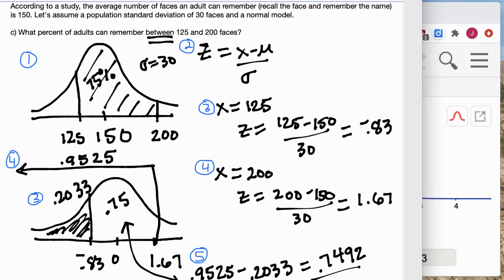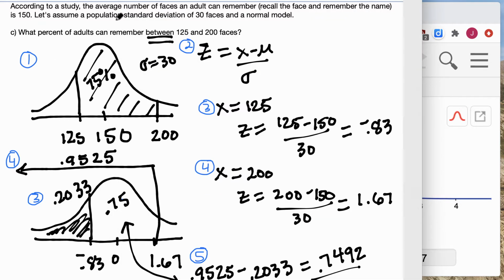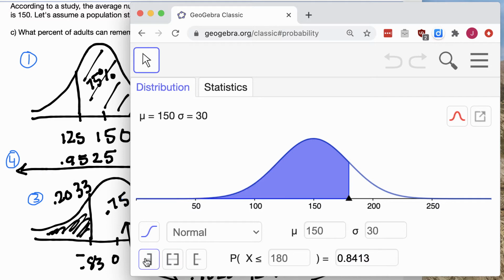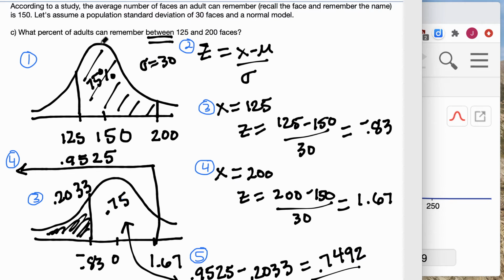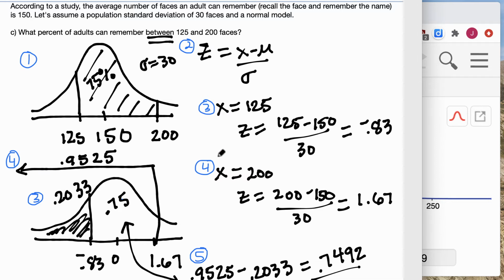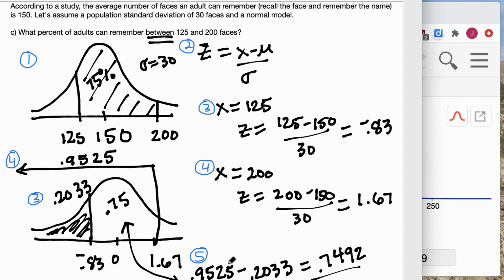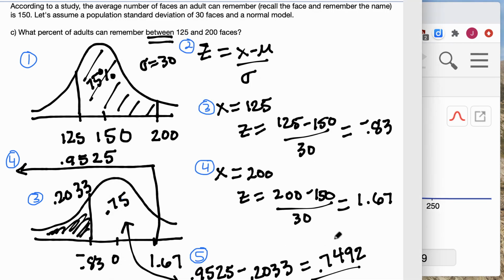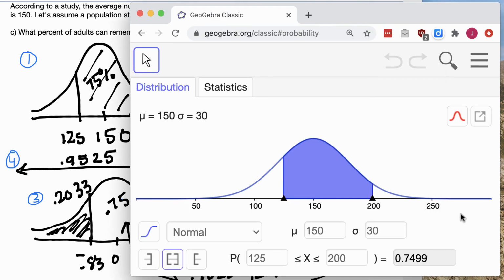GeoGebra: Find the % area between two numbers under the normal curve